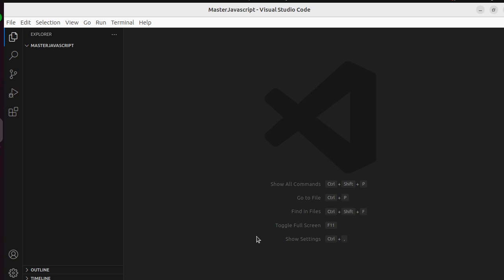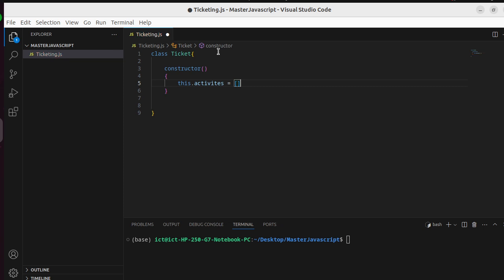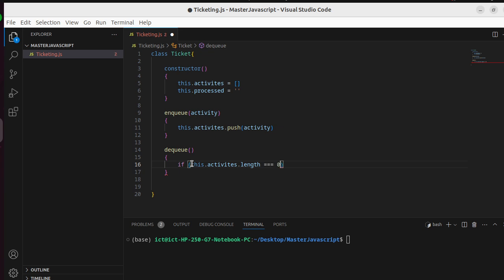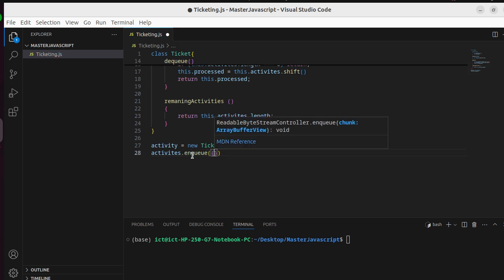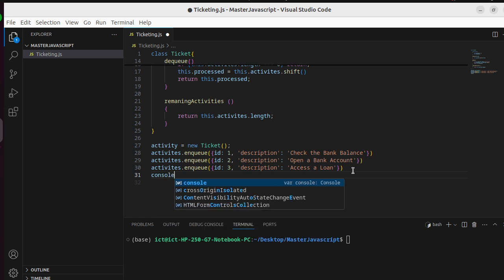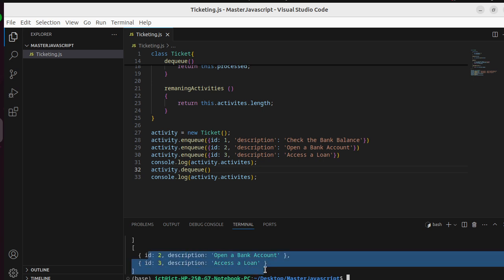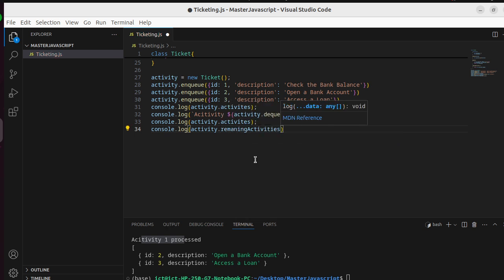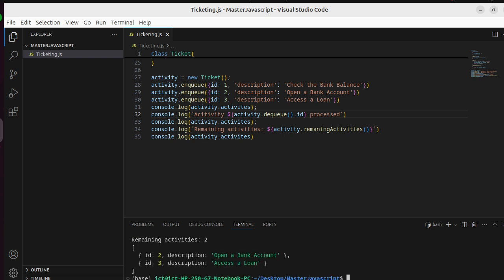array push and shift operations bank ticketing program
This is part of the Master Javascript Course where  we create a bank ticketing program in Javascript to demonstrate the use of Array methods such as push and shift.